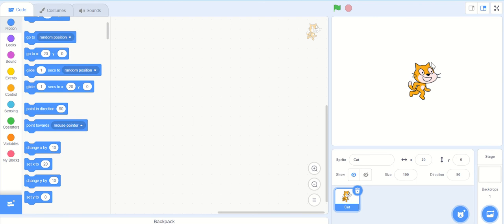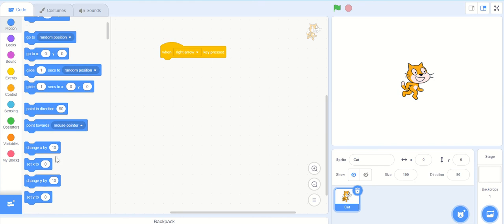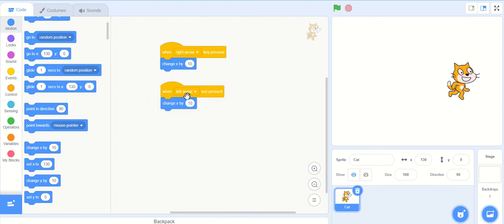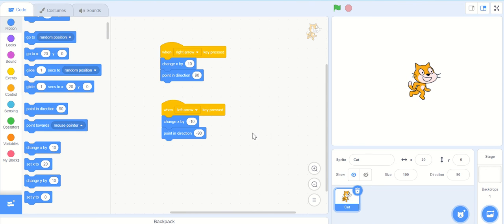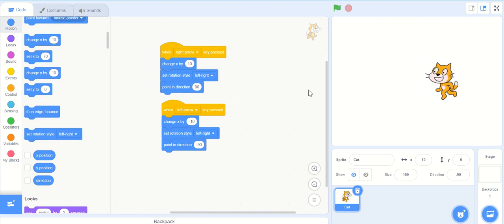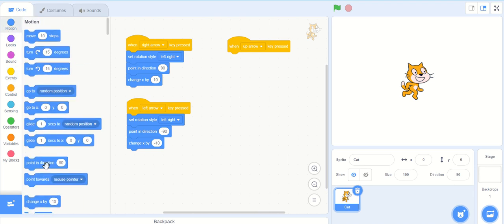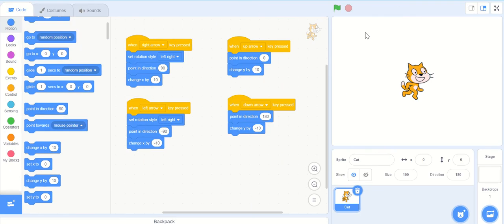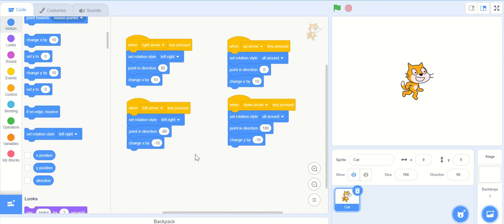Task 2 - Moving Sprites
In this video we will learn how to move the sprite and turn it to face in different directions.